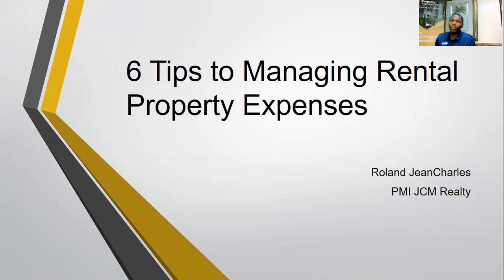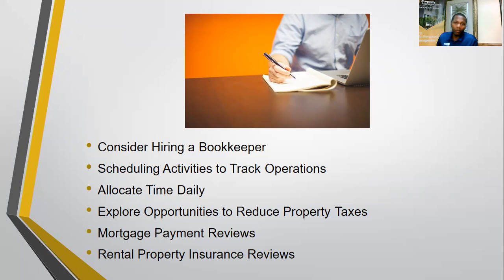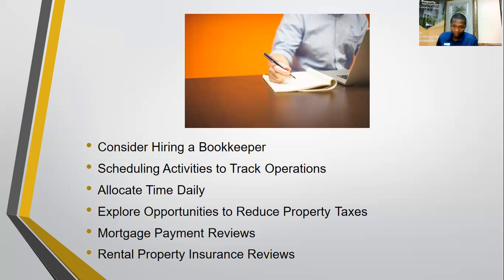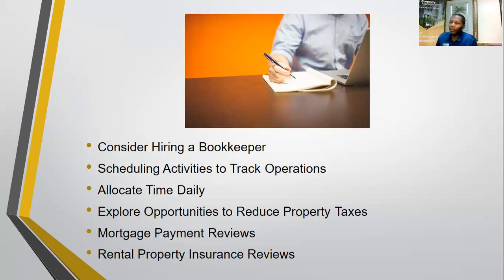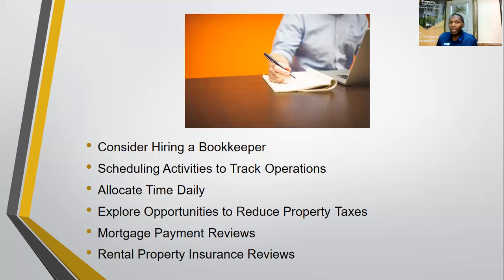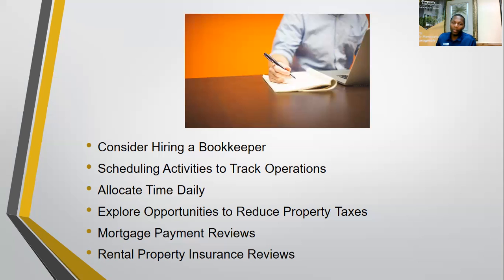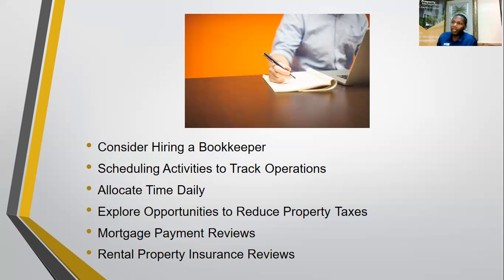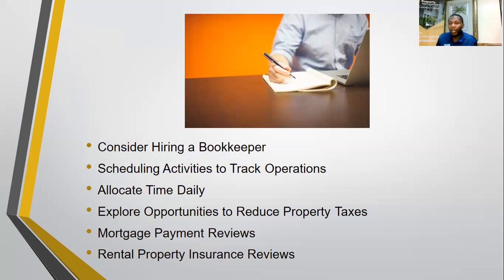6 Tips to Managing Rental Property Expenses